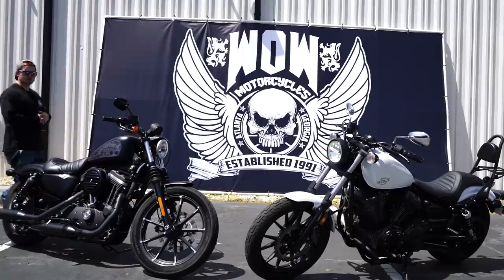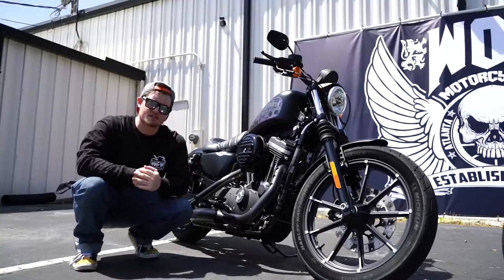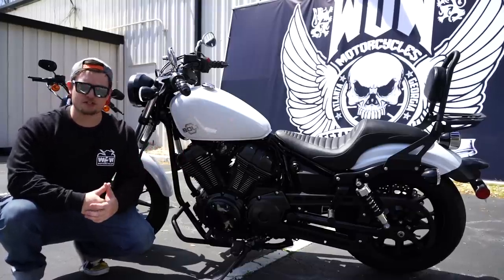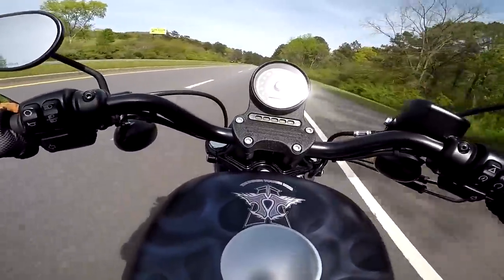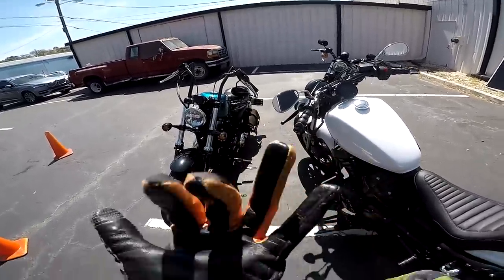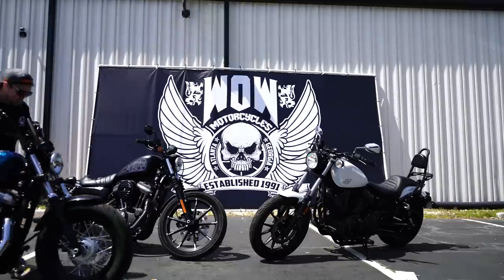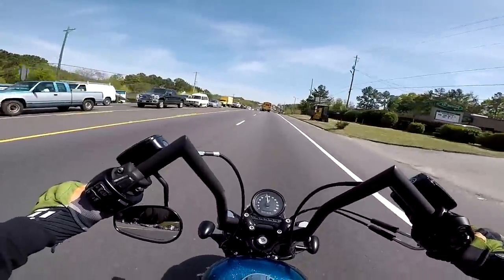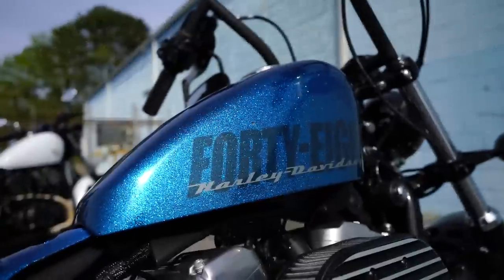Here Is Why The Yamaha Bolt Is A BETTER Harley Than the Sportster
All these bikes are available for sale here!